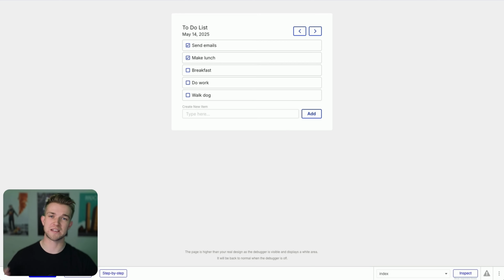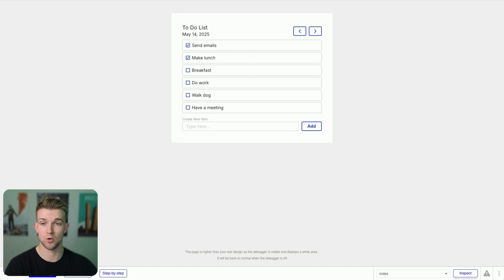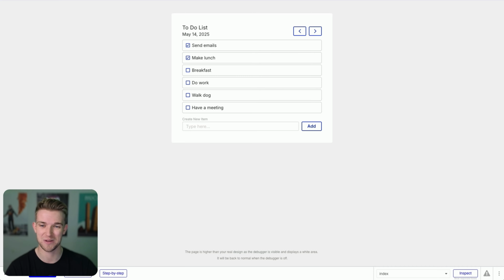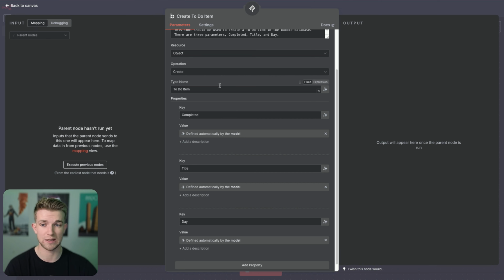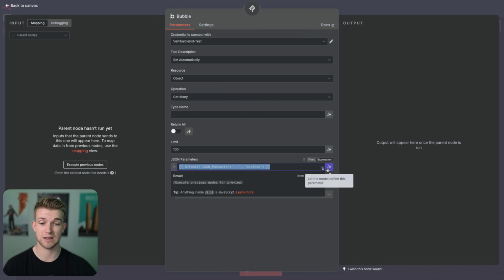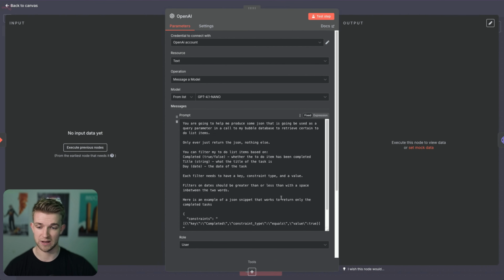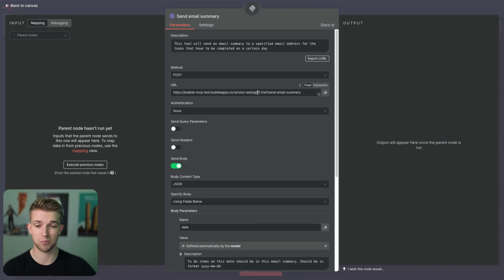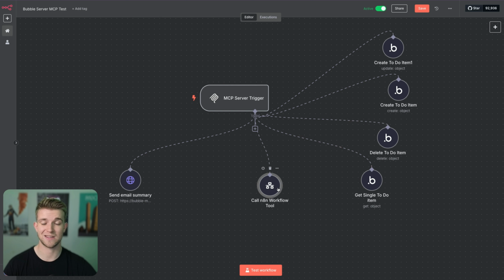Build An MCP For Your Bubble App in n8n (Bubble.io, n8n, AI Tutorial)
Stay up to date with everything AI in my FREE Applied AI Club ⬇️

In this video, I show you how you can create an MCP server that can integrate with your Bubble App. This will allow you to interact with the data and backend workflows of your bubble app from an AI process using n8n.

You can then integrate n8n with any other tools you use in order to build a robust link between your bubble app and the rest of your business' tech.

For a more simple version, you could try to insert the prompt in the database search flow into the AI description for the JSON parameter section of the Get Many bubble tool. This didn't work as well for me compared to what I shared, but it may do for you if work out a better prompt.

Intro 0:00
Demo 0:18
Bubble Tools 3:21
Database Search 9:03
Backend Workflows 13:37
MCP Set Up 15:52
Overview 16:39